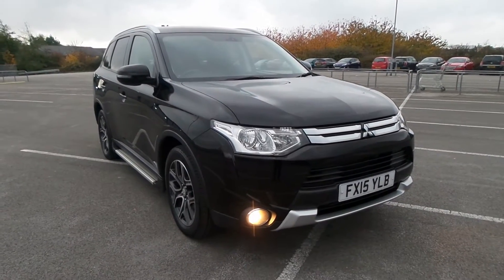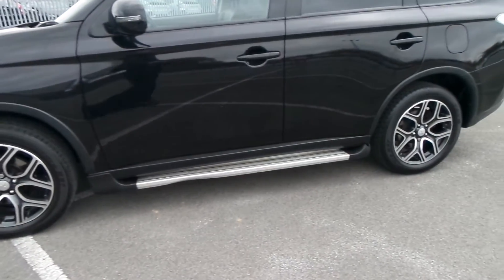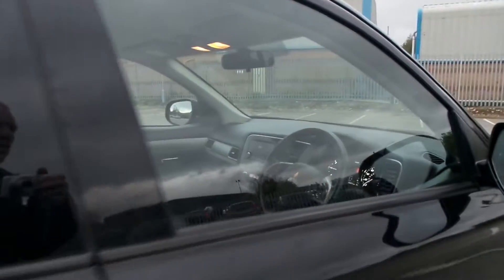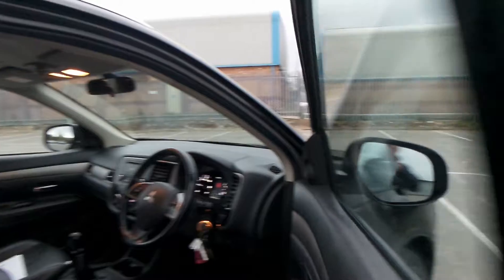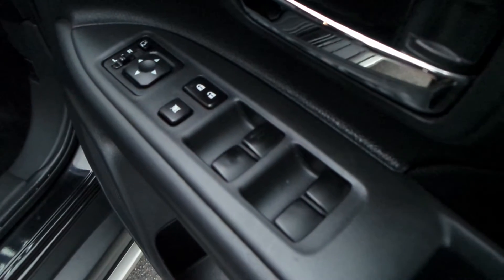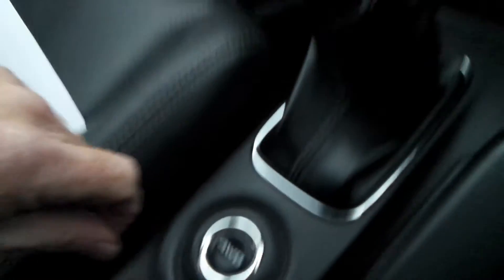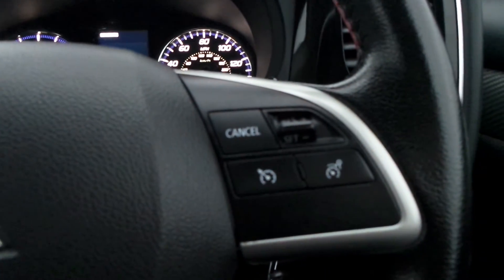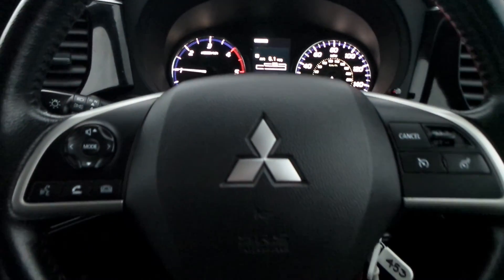FX15YLB - Mitsubishi Outlander 2.2 Di-d Gx3 5dr